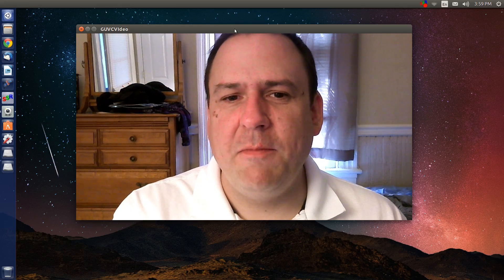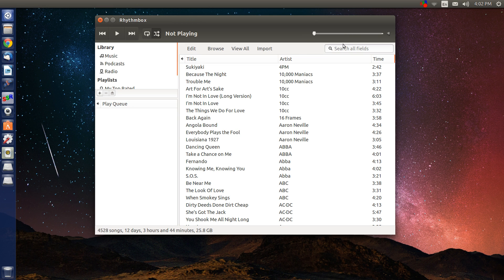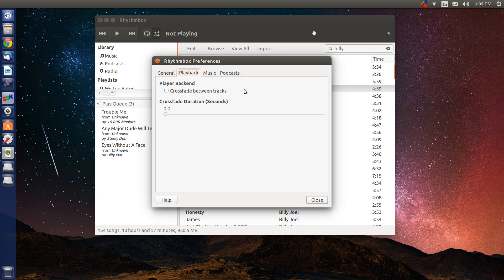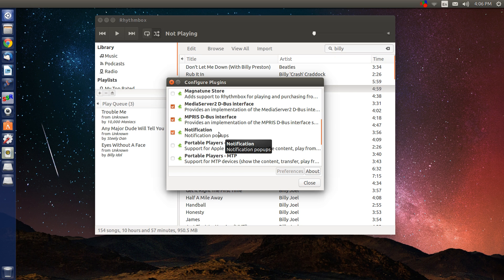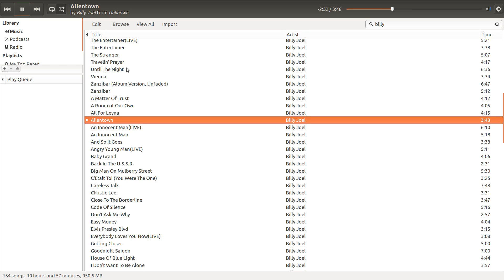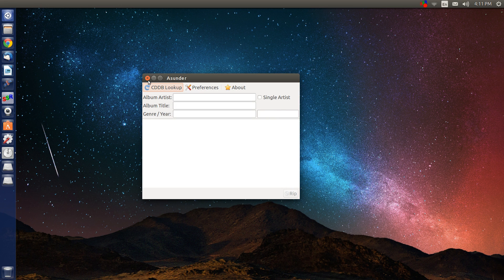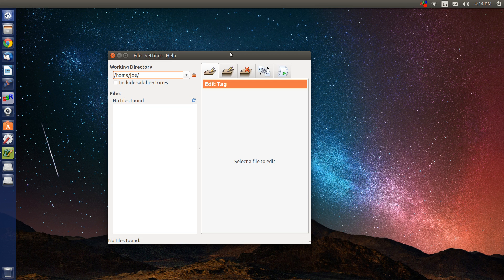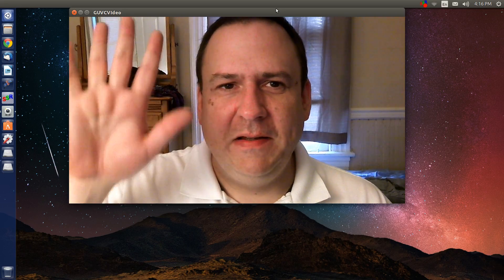Rhythmbox and other Music Management Software for Linux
A look at my favorite Linux music player and some other great tools for managing digital music in Linux.